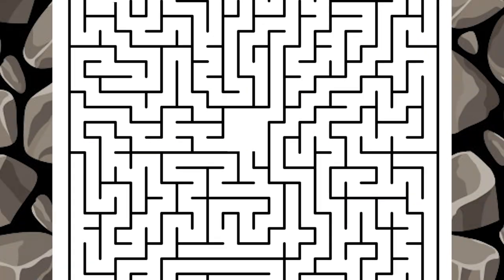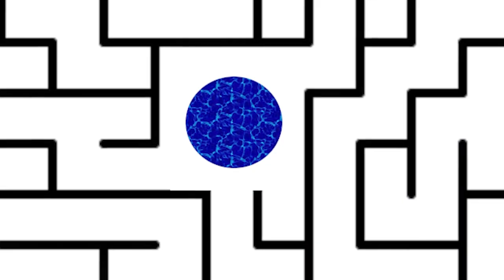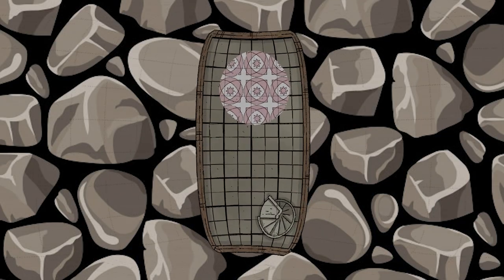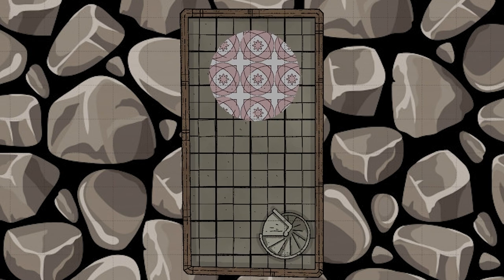Create A Dungeon That Tests Your Players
In this video I give examples and ideas on creating monsters, traps and puzzles for a homebrewed dungeon. I use my series on Zanizrye the mad wizard's maze as a template, along with ideas provided by several viewers. Our goal is to create a dungeon that reflects the goals of its builder, Zanizyre, who wanted to test those who violated the privacy of his island home, and the ancient artifact which corrupted him.

Since Zanizyre's specialty was clockwork constructions, I felt that these should constitute the monsters inhabiting his maze. It also reflects the goals of the artifact, which considers organic lifeforms to be inferior to constructs. I took one idea from viewer Matt Nerdy, undead crocodiles, and turned them into clockworks, bumping up a few stats like AC and piercing/slash resistance while give them vulnerability to lightning and bludgeoning. I also took Matt's idea on using the Topi creature as a clockwork.

I used some great ideas from viewer Stephen Collie on expanding my guest book at the beginning of the adventure and on adding some "color" if the players choose to ignore the maze and go home.

I used Matt Nerdy's False Door Spear Trap as an example of an "opening" trap designed to give the players a bit of damage but also warn them that the maze is not to be trifled with.

Finally, I used viewer squams idea of having the artifact turn the house into an automaton upon the clockworks themselves, wondering if their long time spent maintaining the maze might have given a small spark of self-consciousness that the players could expand upon and work to their advantage.

xxxxxxxxxxxxxxxxxxxxxxxxxxxxxxxxxxxxxxxxxxxxxxxxxxxxxxxxxxxxxxxxxxxxxxxxxxxxxxxxxxxx

xxxxxxxxxxxxxxxxxxxxxxxxxxxxxxxxxxxxxxxxxxxxxxxxxxxxxxxxxxxxxxxxxxxxxxxxxxxxxxxxxxxxxxxxx

I've included a few links on sample puzzles and traps to use, along with one on Fantasy Grounds.

xxxxxxxxxxxxxxxxxxxxxxxxxxxxxxxxxxxxxxxxxxxxxxxxxxxxxxxxxxxxxxxxxxxxxxxxxxxxxxxxxxxxx

xxxxxxxxxxxxxxxxxxxxxxxxxxxxxxxxxxxxxxxxxxxxxxxxxxxxxxxxxxxxxxxxxxxxxxxxxxxxxxxxxxxxxxxxx